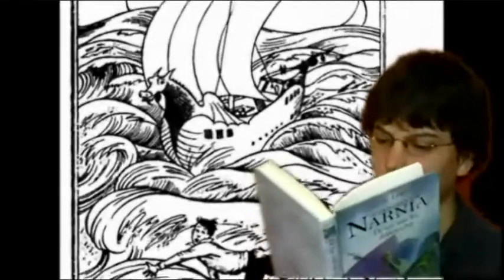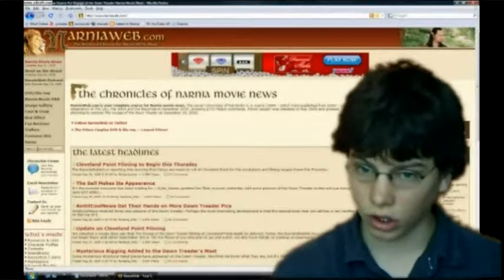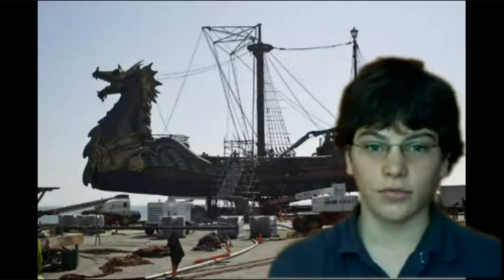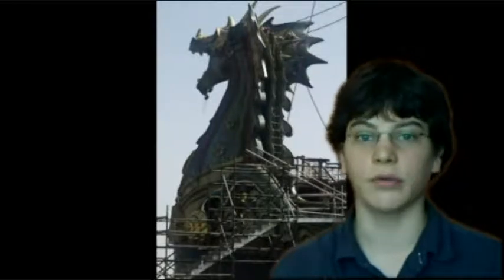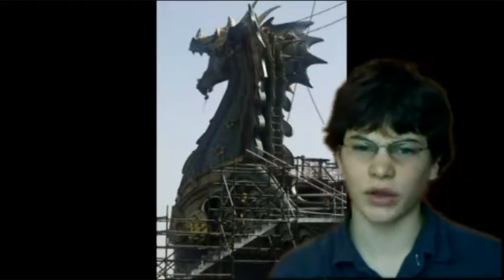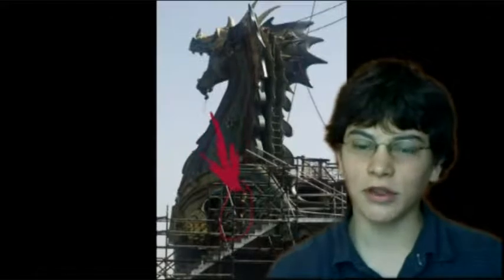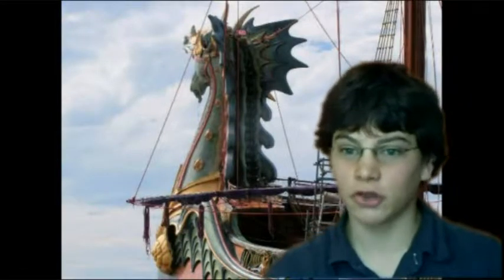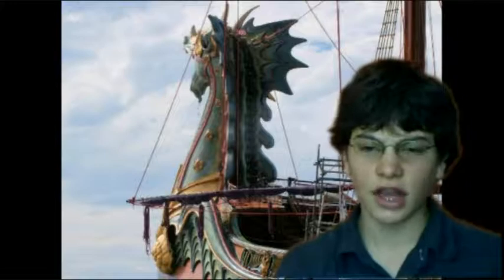Passing the Lamp Post #5: the Dawn Treader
The Dawn Treader is here!

sorry for the glitches.